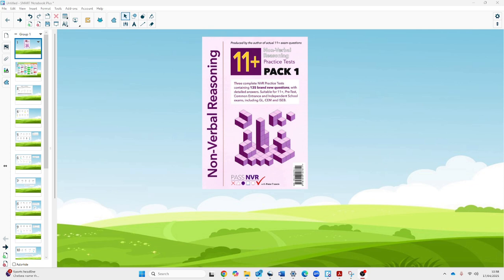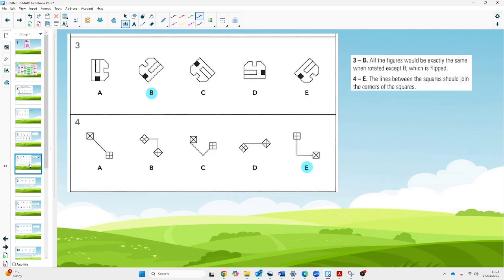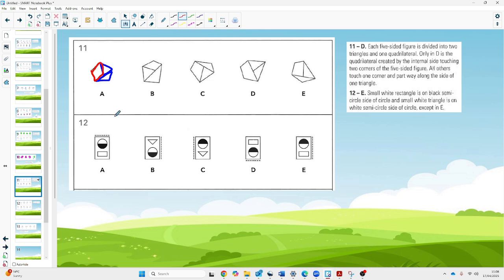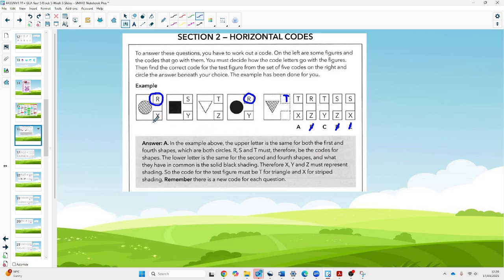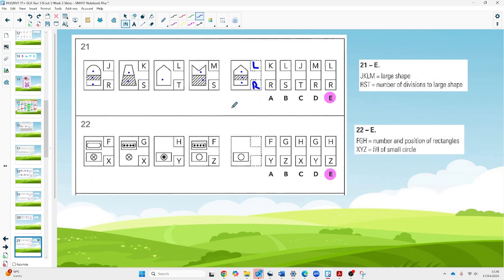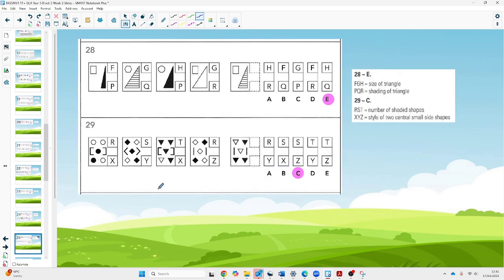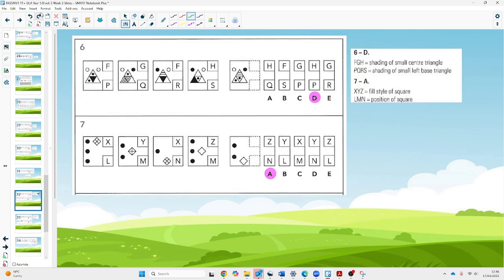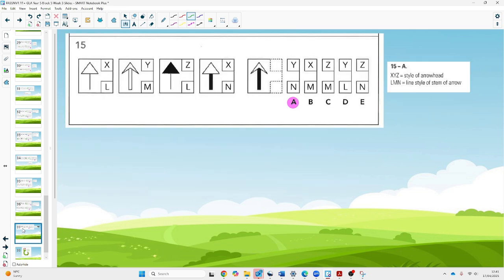Year 5 Block 5 Week 3 NVR Homework Review Video